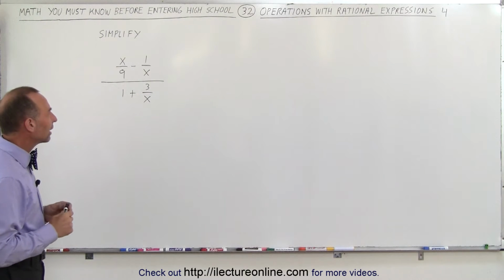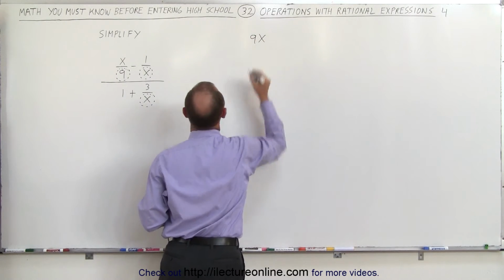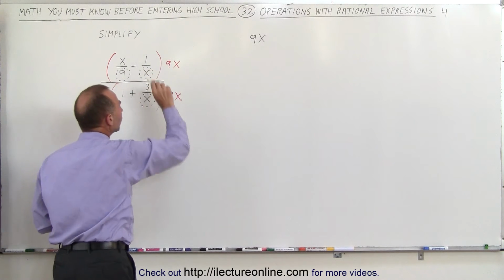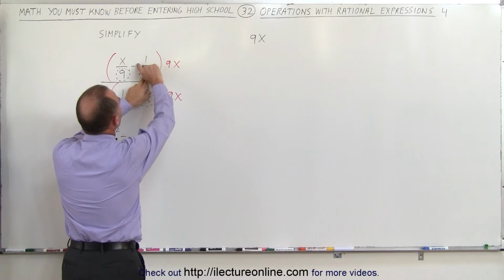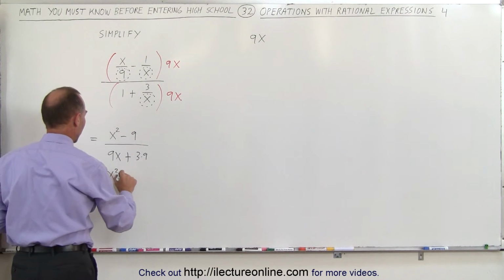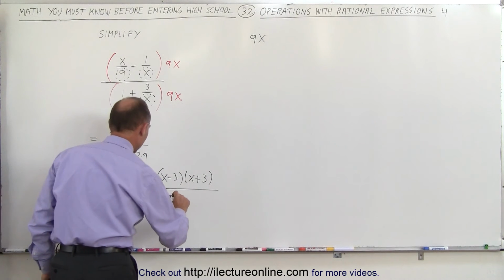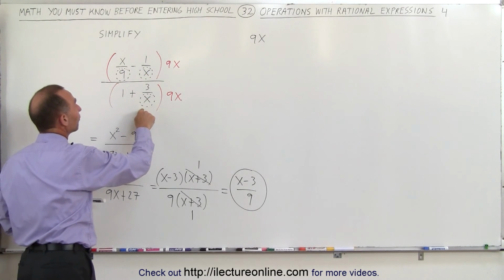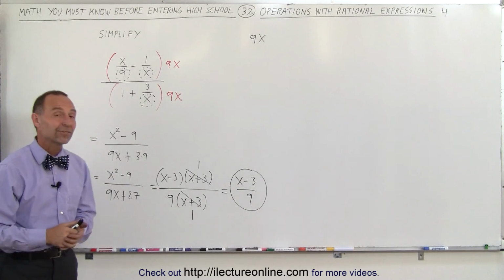ALGEBRA & PRE-ALGEBRA REVIEW: Ch 2 Review (32 of 54) Operations w/ Radical Exp: Ex: 4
In this video I will solve add, subtract, multiply, and divide algebraic expression with polynomials, example 4.